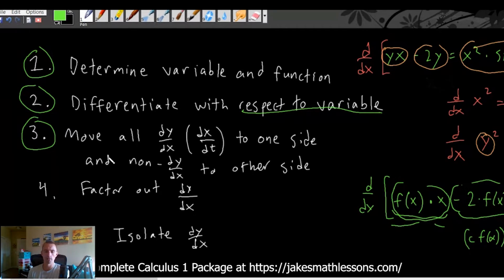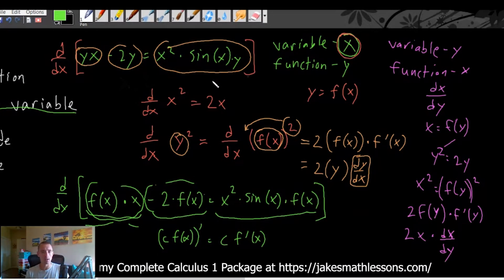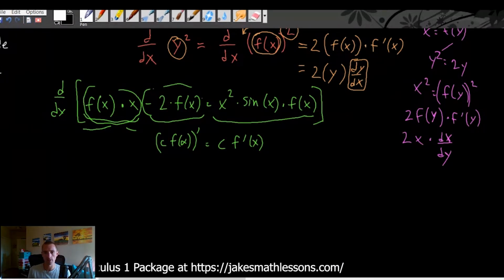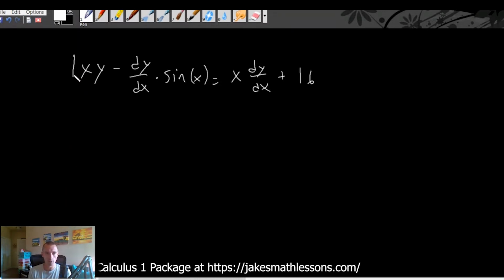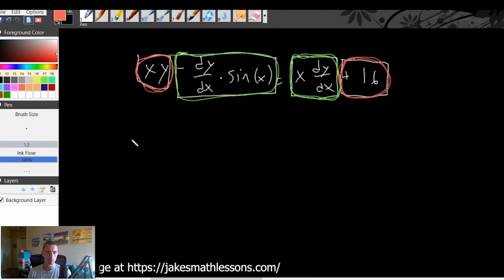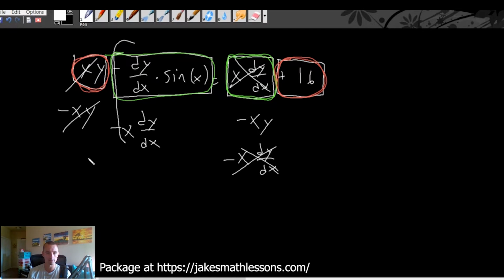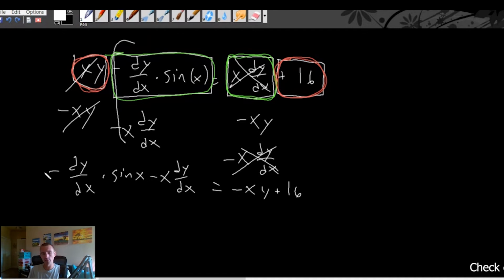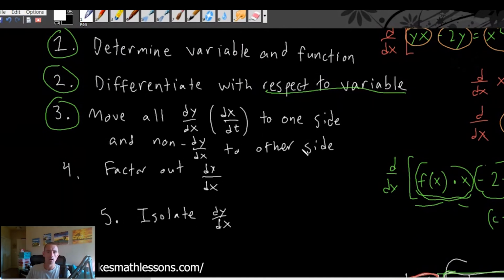Most common mistakes in Implicit Differentiation Part 3 (solve for dy/dx)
Let's get these implicit differentiation common mistakes videos wrapped up today. My last couple videos I've been talking about common mistakes that I see a lot of students including myself make when they are solving implicit differentiation problems. Of course making mistakes is part of the learning process. So it's going to happen. But I really want with this series to kind of help reduce that learning process and help you get the right answer quicker and more often.
If you want to check out those first two videos where I talked about getting the problem set up and then the actual differentiation step of implicit differentiation and how to avoid common mistakes in there I'll put an info card right up there so you can go check those out. But today I'm going to be talking about how to finish the problem. Lets check out the final steps that you want to go through to get to the answer and more specifically talking about common places that I see people go wrong. Because I have made lots of videos showing you the correct way to do implicit differentiation problems but I want to take a little bit of time to kind of point out common mistakes so that you can look out for those yourself.
So anyway let's go ahead and watch the whole video .

Chapters,
0:00 Introduction
1:34 Start to discuss 3rd step
3:50 Example
7:15 4th Step - Factor out